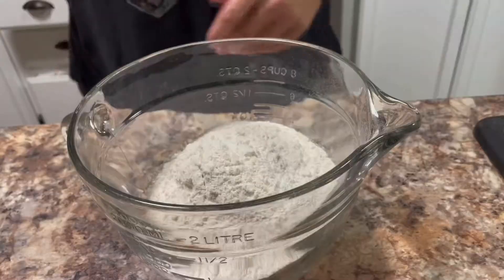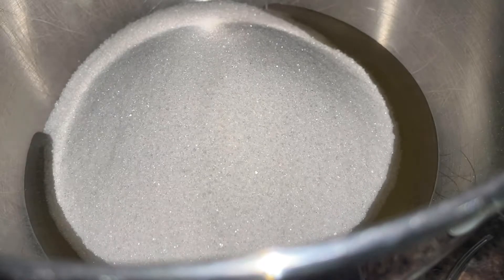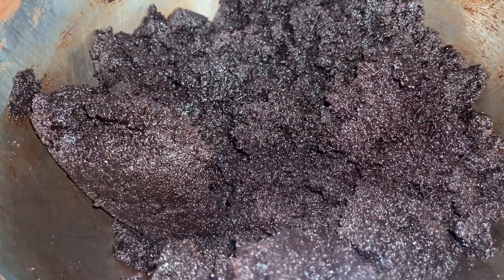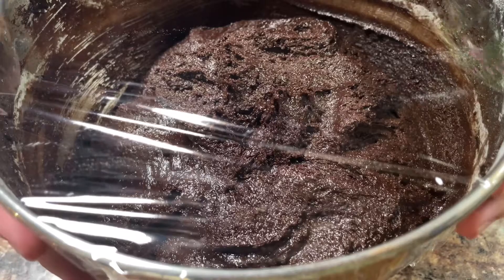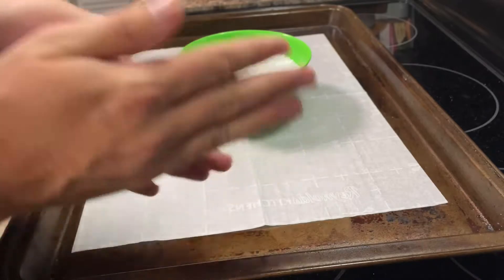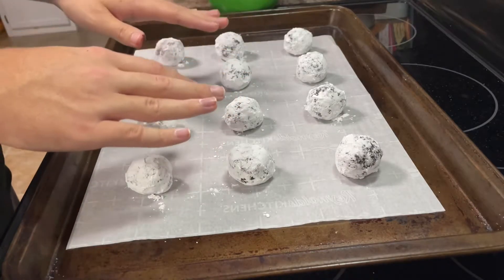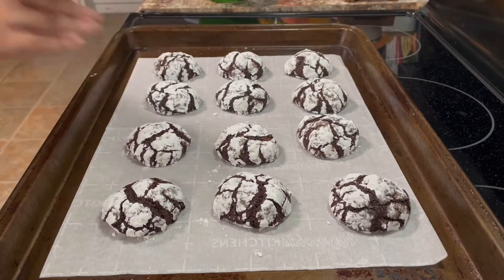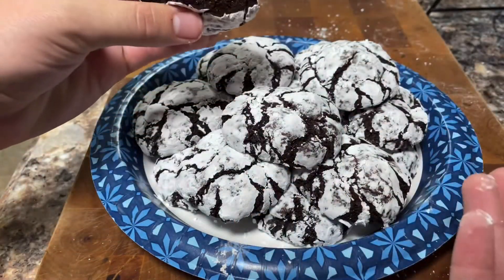How To Make Chocolate Crinkle Cookies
Ingredients:

4 cups all purpose flour
4 tsp baking powder
1 1/2 tsp salt
1 cup oil
4 cups white sugar
2 cups cocoa powder
8 eggs
2 tsp vanilla extract
Powdered sugar